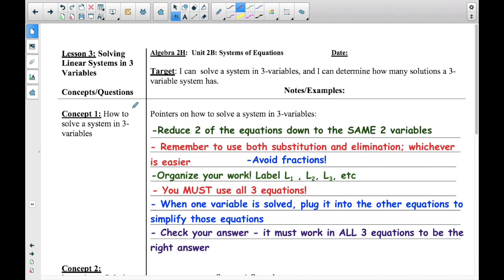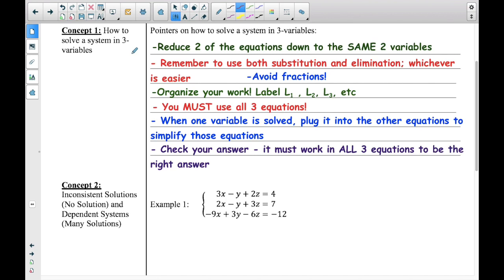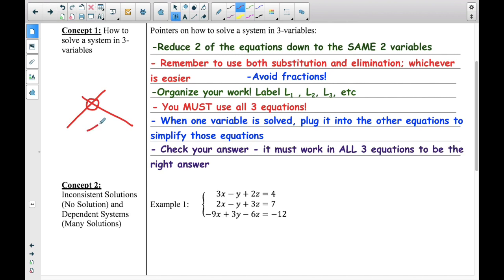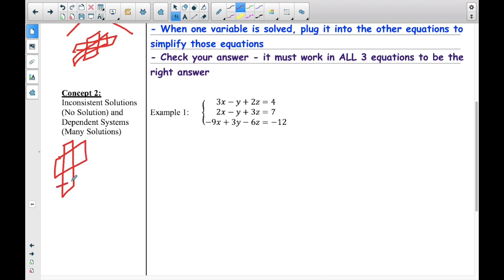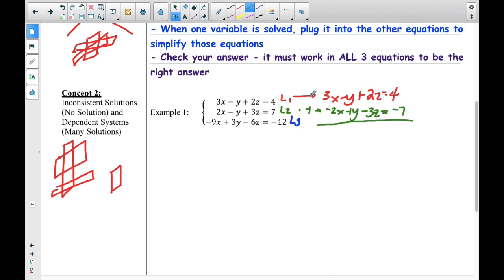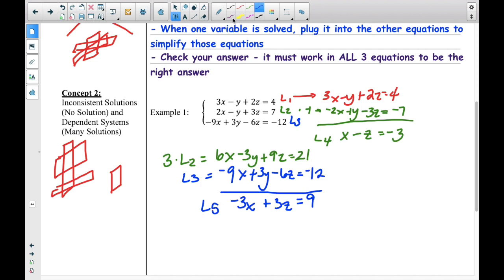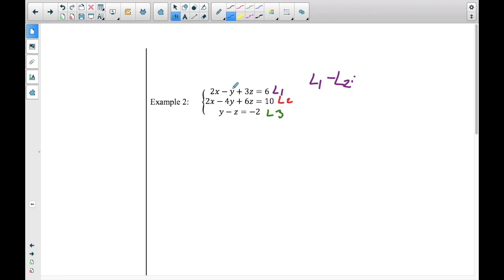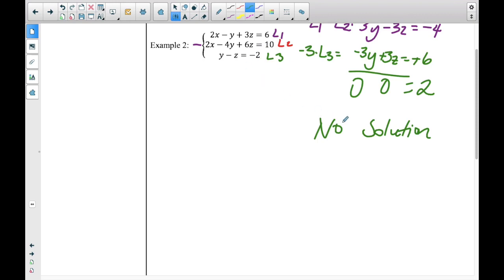Three Variable Systems day 2